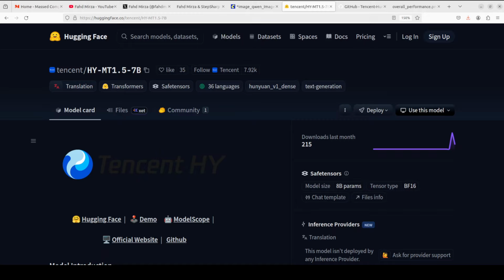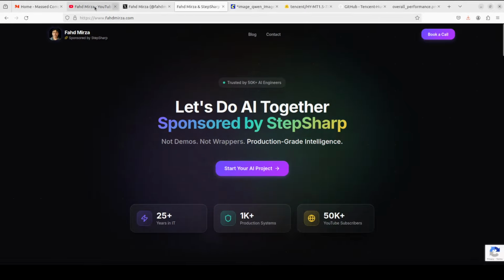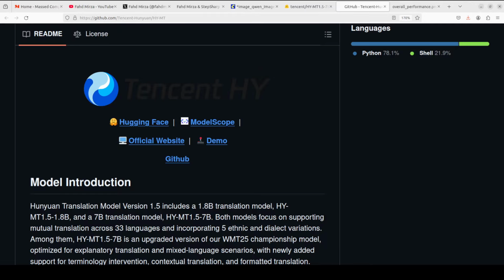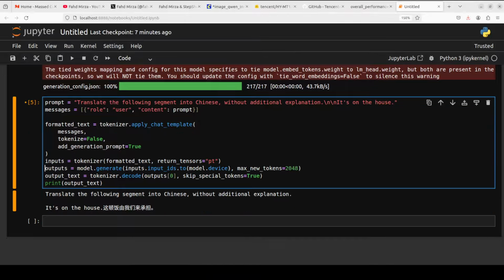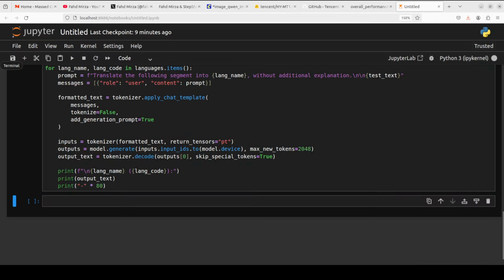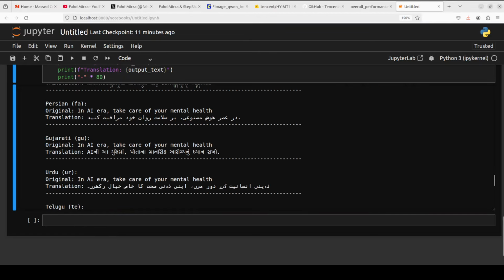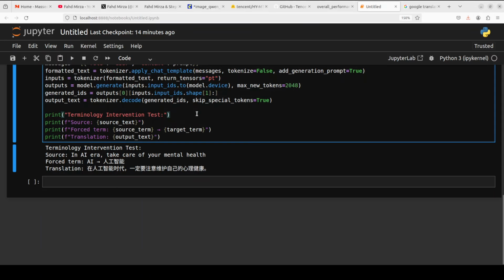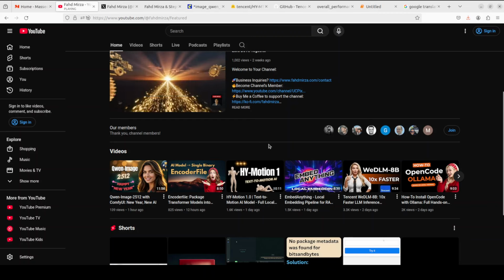Hunyuan MT 1.5: Open Source Translation Model - 33 Languages Demo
This video locally installs HY-MT1.5 7B model, supporting mutual translation across 33 languages and incorporating 5 ethnic and dialect variations.